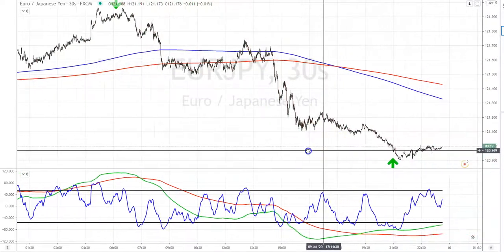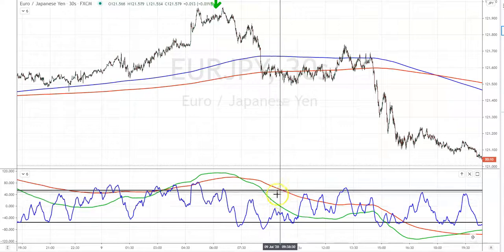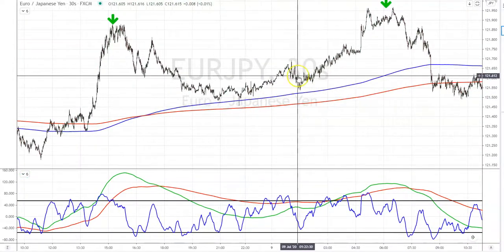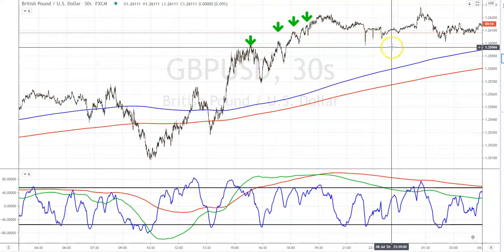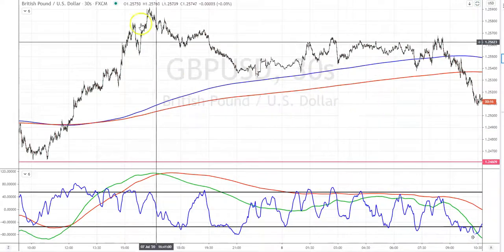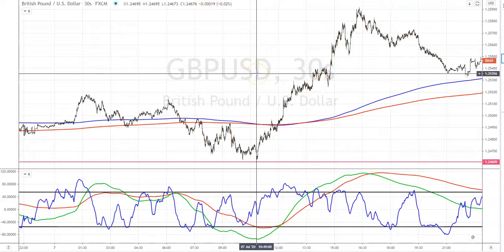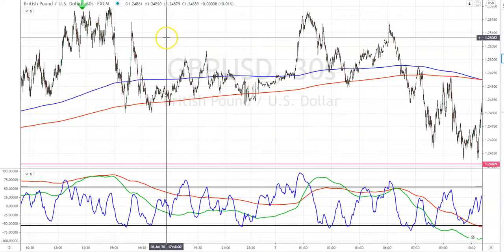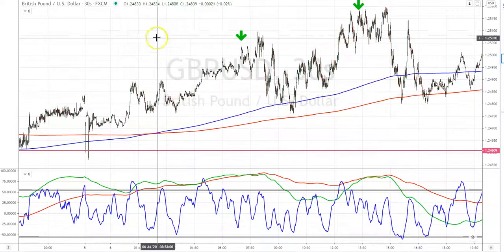Forex Reversal System on 30 second Charts!!!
Just a look at the system I use to trade for a living, this time using the 30 second charts!!! This is Forex Reversal System at it's core and we can scalp with the trend also.